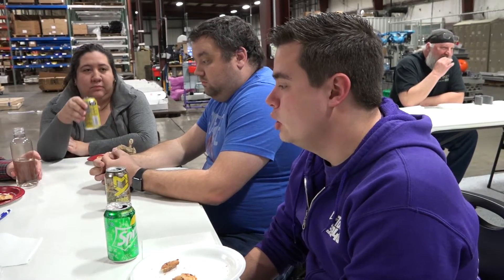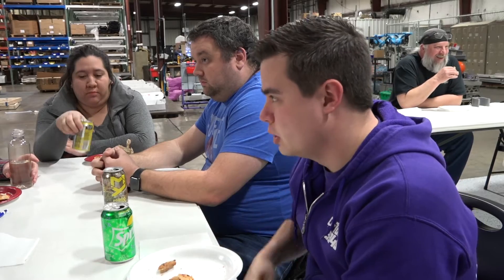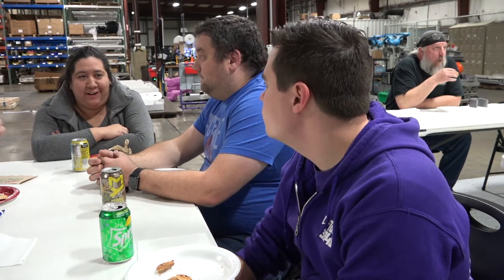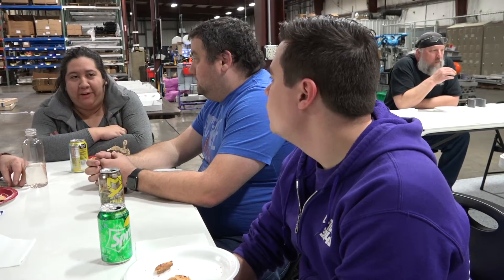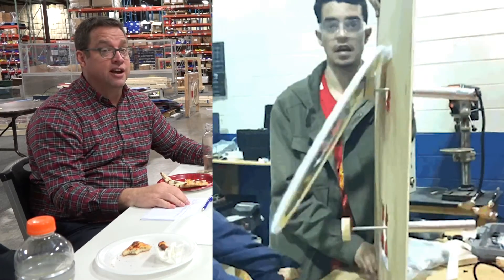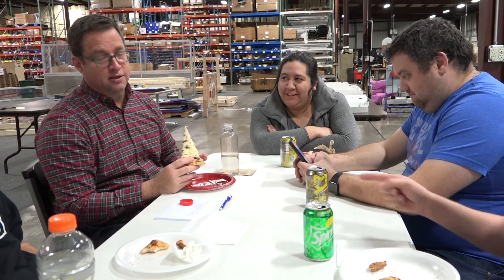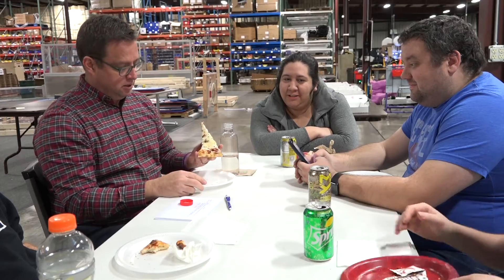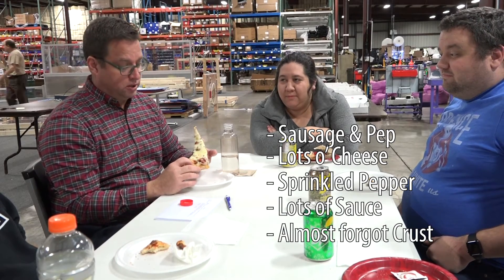HDPE is Here, Team Update 03, Cool Vids, and CONTEST TIME!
Wednesday, Wednesday, Pizza Wednesday!

Two stage elevator info on its' way. Keep an eye on the elevator kit product page.

Have you read the most recent update? You should keep up with them!

CONTEST TIME!
Show us in 15 seconds or less your best prototype in action. Send us a link to by 12PM EST 01/21/19 for a chance at 200 dollars in store credit for your team!